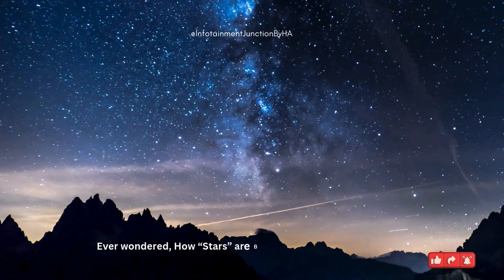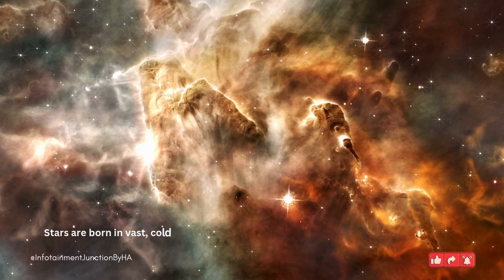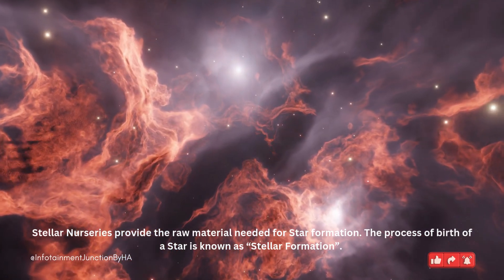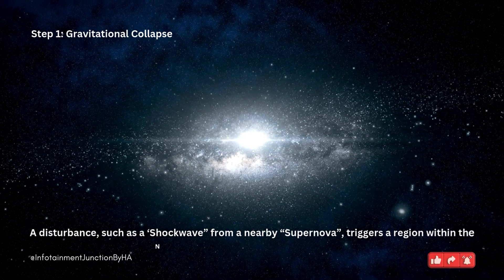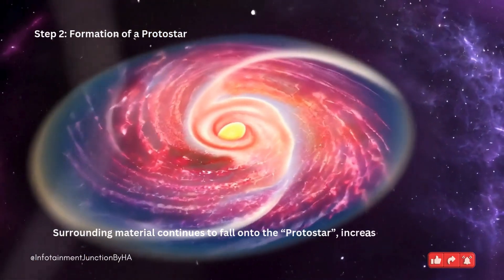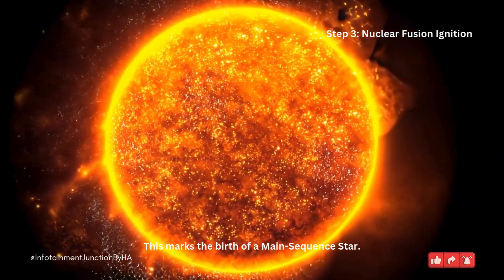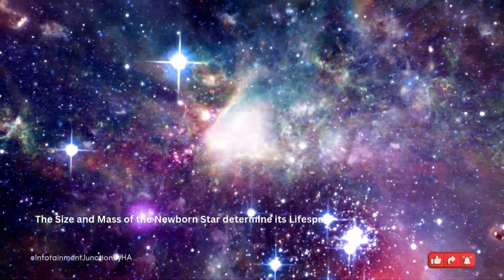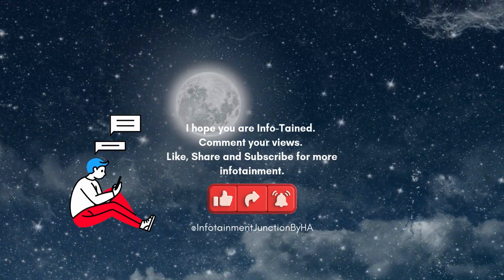How "Stars" are Born and Where are They Born? | Mind-Blowing Space Facts | Stellar Nurseries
Ever Wondered How "Stars" are Born? And Where are They Born?
After Watching this Video, Next Time when you go Star-Gazing, you will definitely Wonder Less about How and Where "Stars" are Born.